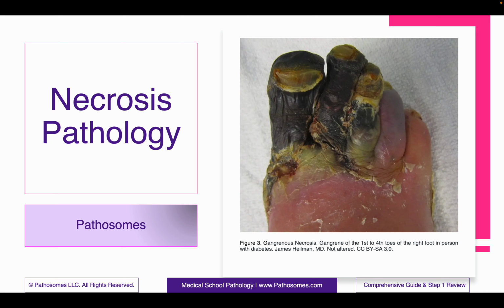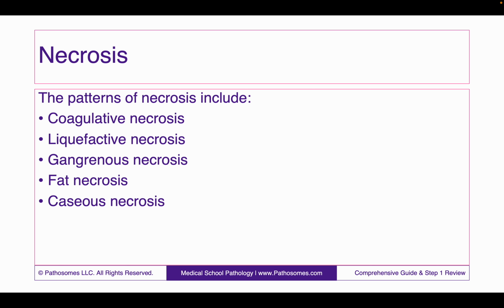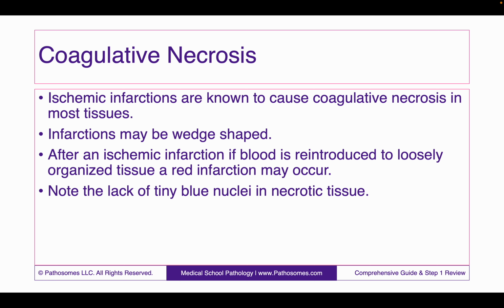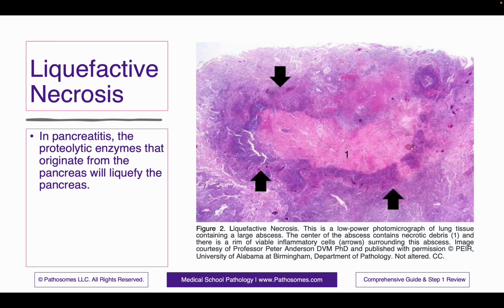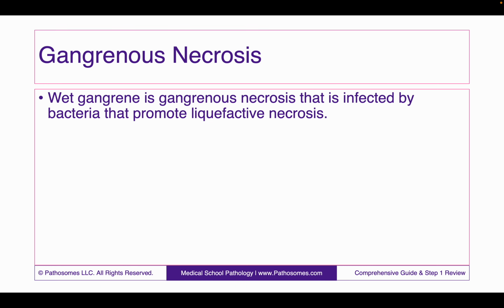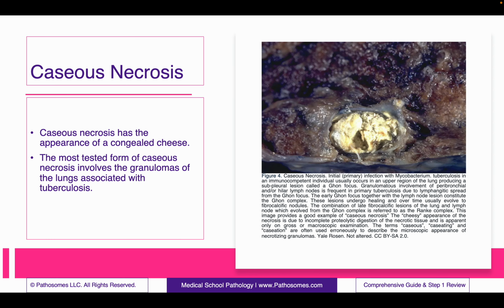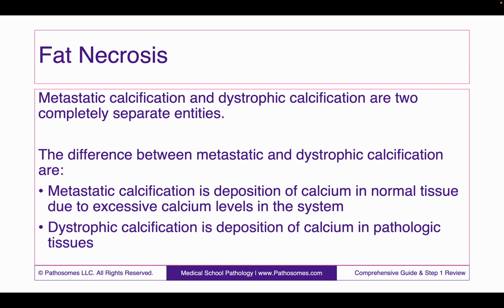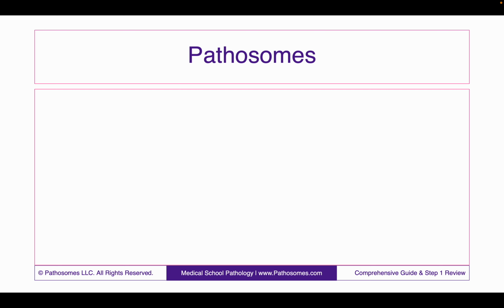Necrosis Pathology | Comprehensive Guide & Step 1 Review | Pathology Step 1 USMLE